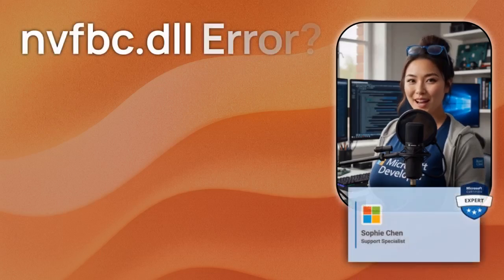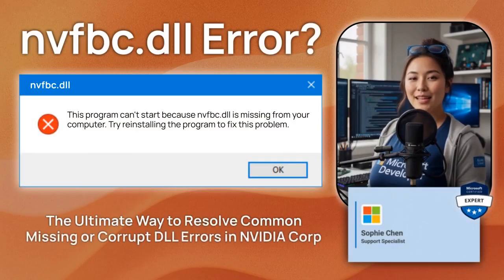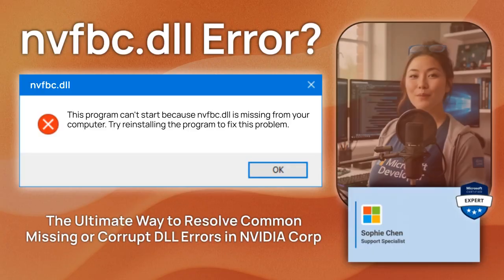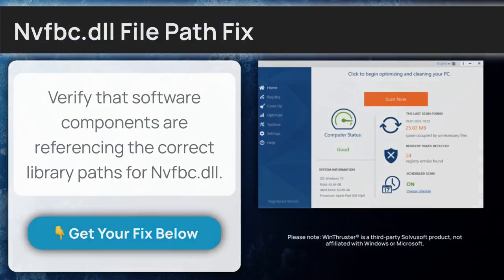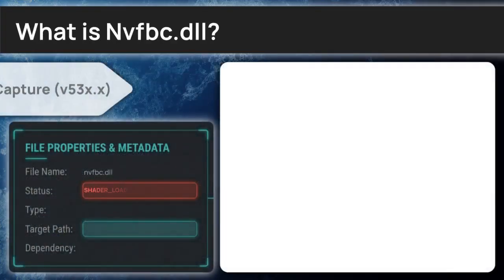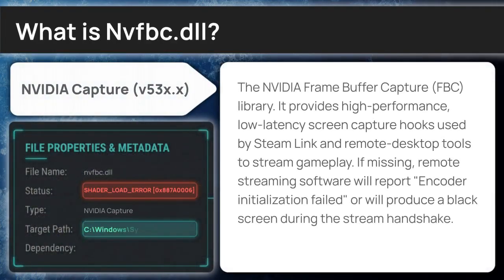nvfbc.dll Error? Fix NVIDIA Streaming!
Getting a Nvfbc.dll missing message? I’ll walk through widely recommended troubleshooting steps to help restore normal NVIDIA Corp behavior.

What is Nvfbc.dll?

Built as a Graphics Rendering Library DLL, Nvfbc.dll utilizes the NVIDIA Capture to support NVIDIA Corp functions. I’ve broken down the troubleshooting process into clear, easy-to-follow steps.

▶ Main points discussed:

- Understand the nvfbc.dll file system
- Resetting settings related to nvfbc.dll

Timestamps:

00:00 - Context
00:19 - Explore the nvfbc.dll component details
00:44 - Verifying core components for nvfbc.dll
01:10 - Cycling system power
01:28 - Rebuild Performance Counter Registry
02:09 - Basic safety checks for downloaded files